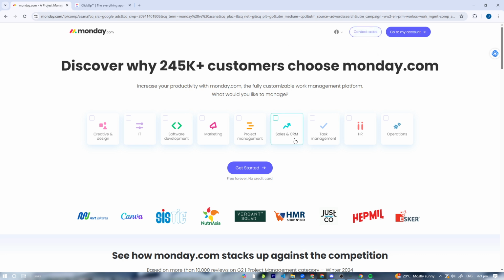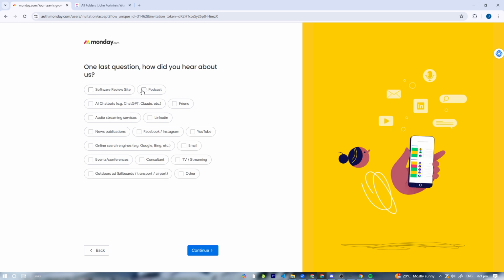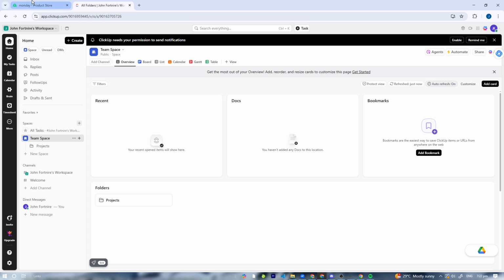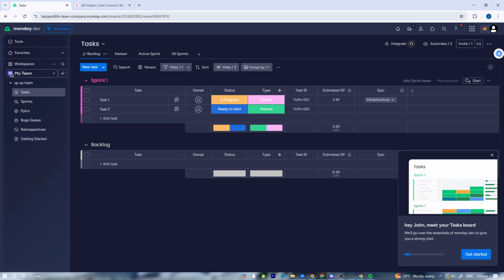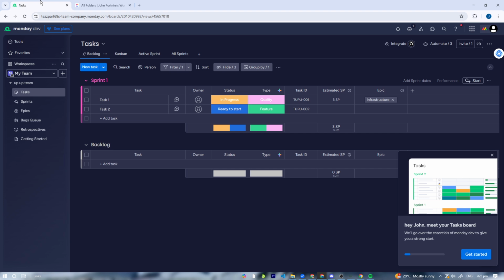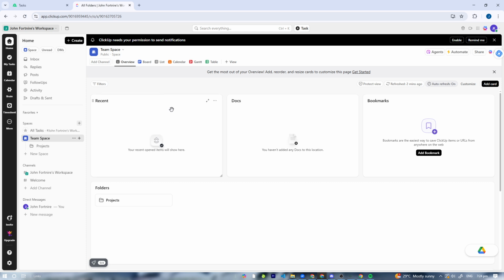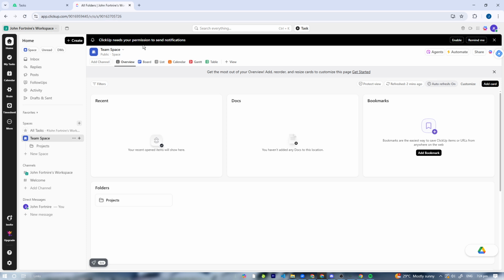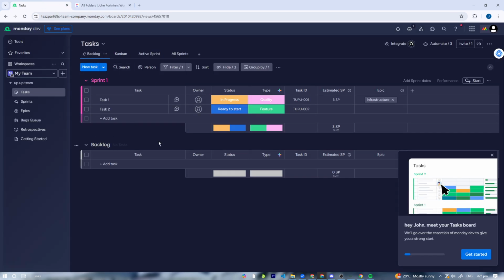Monday.com vs ClickUp: Guide to Project Management Tools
In this video, we compare monday.com vs clickup to help you decide which project management platform suits your team’s needs best. Both monday.com and ClickUp offer powerful features like task management, automation, dashboards, and multiple project views such as Kanban and Gantt. While monday.com is praised for its user-friendly interface, ease of use, and excellent customer support, ClickUp stands out with its highly customizable features, generous free plan, and extensive integrations.